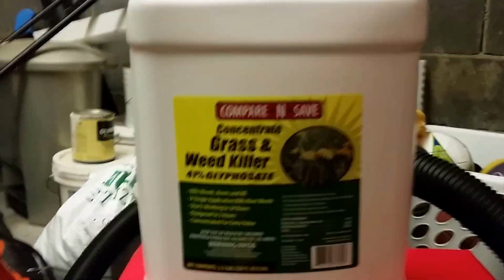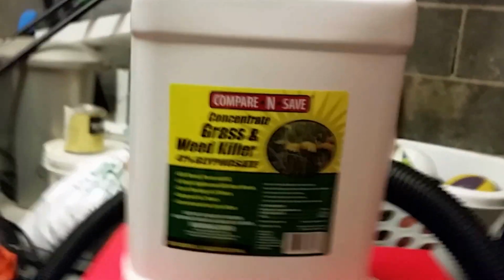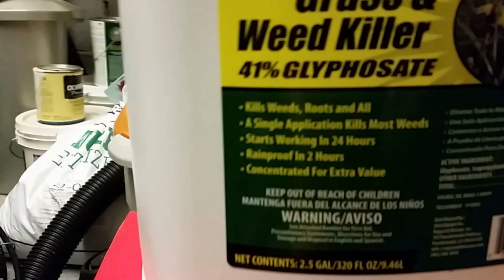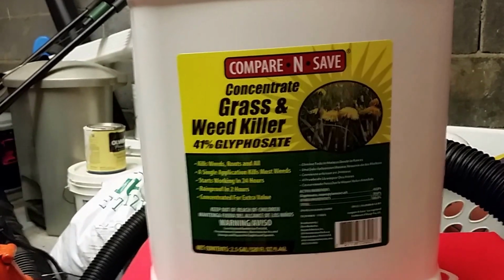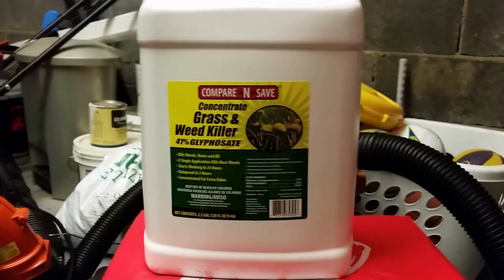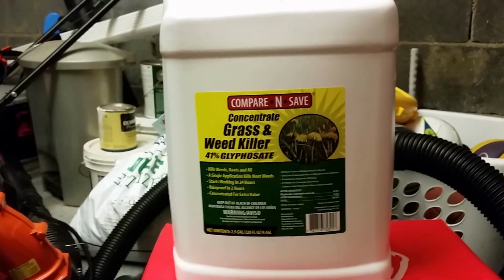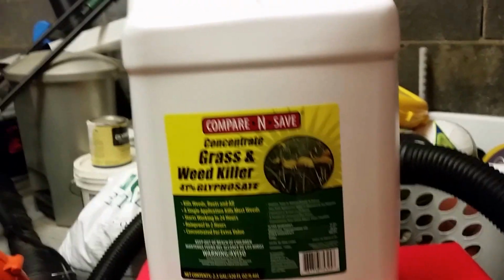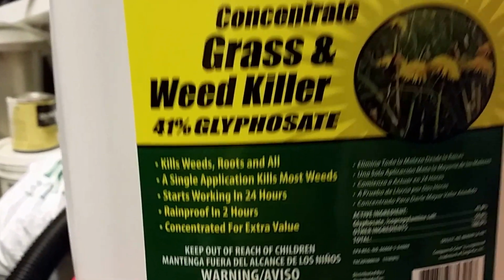41% GLYPHOSATE GRASS AND WEED KILLER